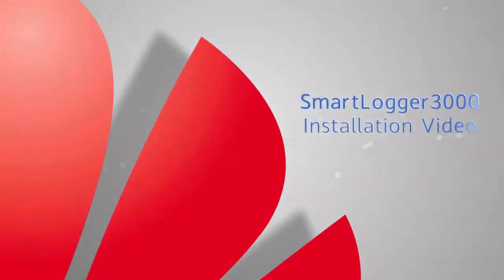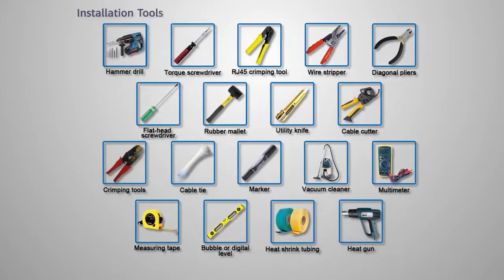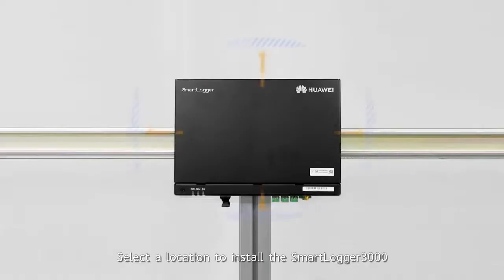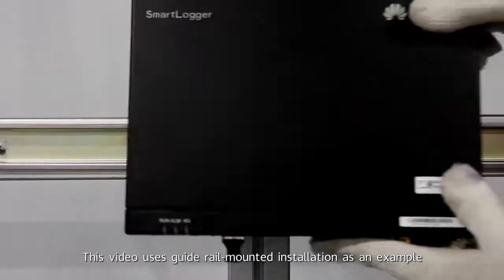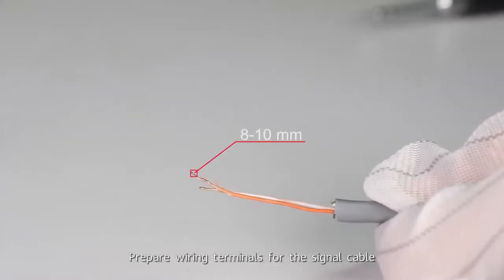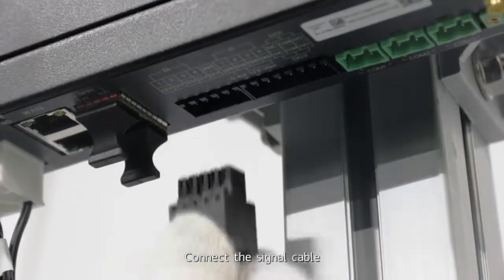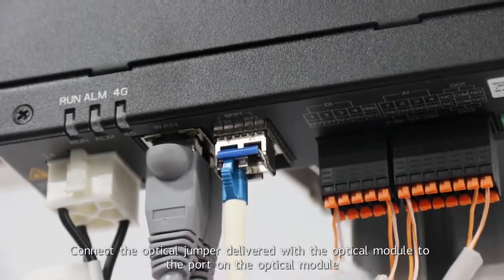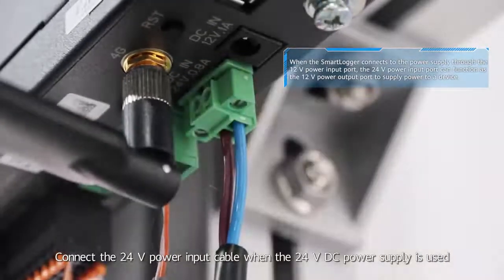SmartLogger3000 Installation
Diwan International Pvt Ltd is the Official Partner and Authorized Distributor of Huawei FusionSolar in Pakitan